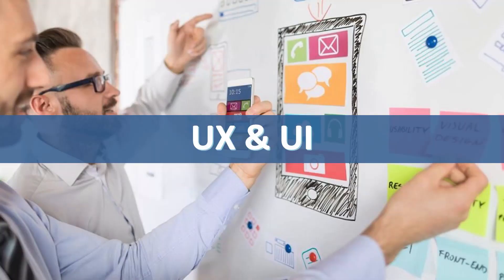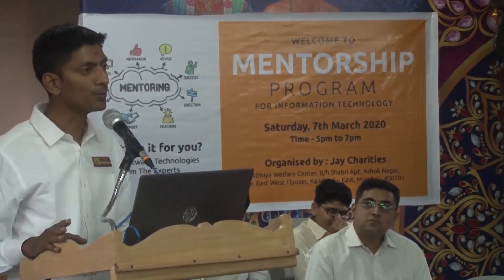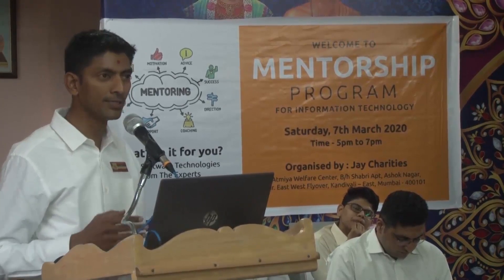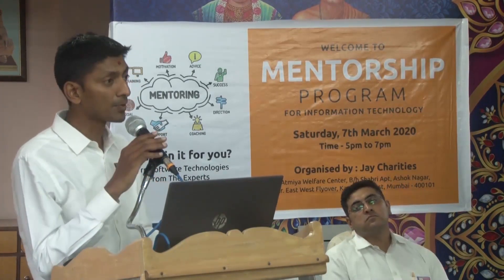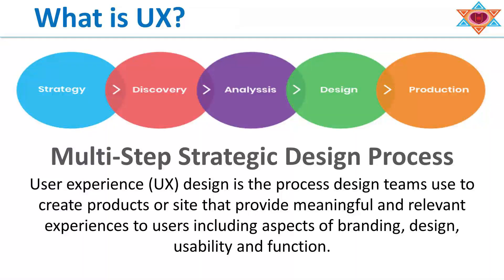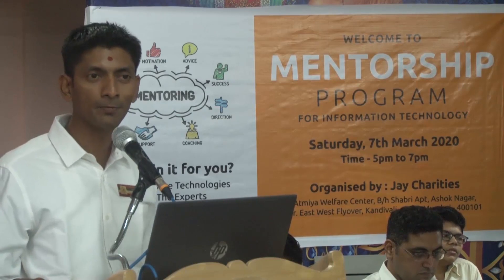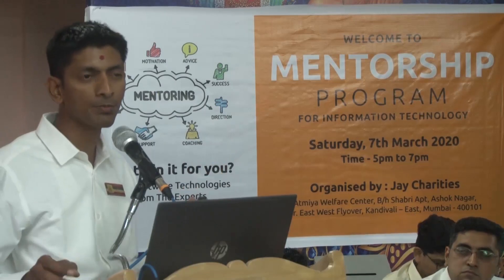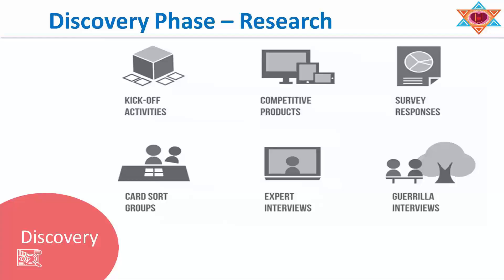3. Santosh Sharma | UX - UI - Frontend | Mentorship Program for IT | 7-3-2020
Jay Charities in association with Yogi Divine Society initiated "Mentorship Program for Information Technology" on 7-3-2020 at Atmiya Welfare & Cultural Center (Kandivali - Mumbai) wherein,

Mr. Santoshbhai Sharma (Technology Manager - Adapty Solutions Pvt. Ltd.) guided youths on UX (User Experience),  UI (User Interface), Frontend Development & Full Stack Development covering points below :

1. Overview of the Technology
2. Need & Importance of UX & UI
3. Programming Languages / Tools / Platforms
4. Job Prospects / Future
5. Innate Skills / Strengths

The program was helpful to demystify myths and unravel mysteries in making a successful career in Information technology field.

== Mentor  : Software Technology (YouTube Video Link)